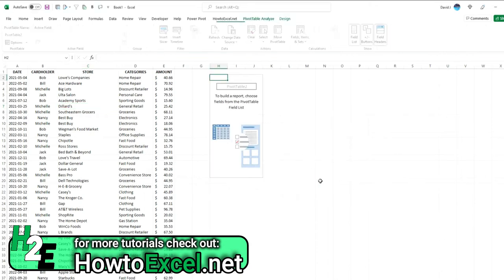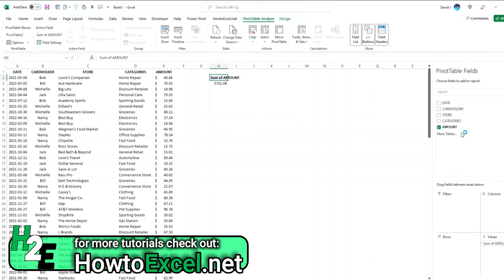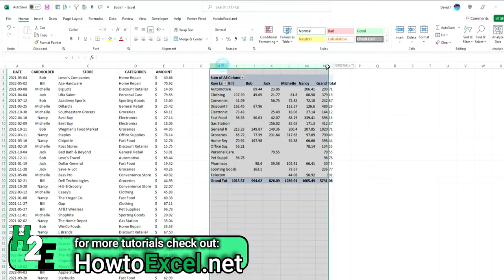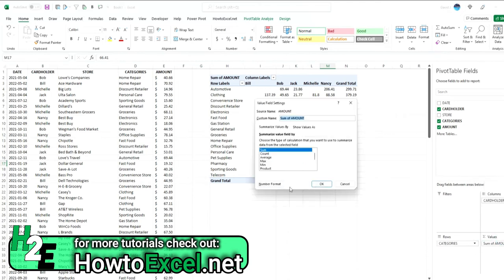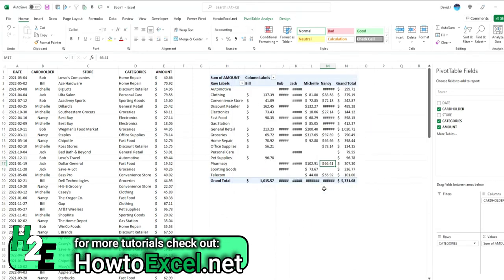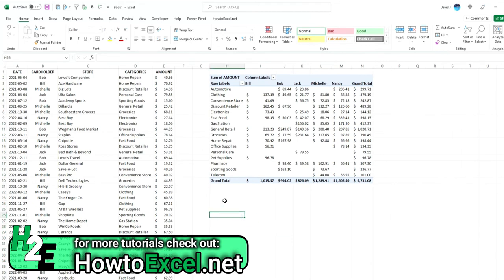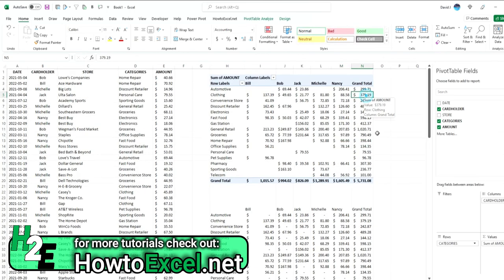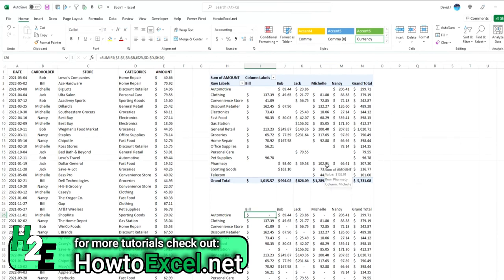How to Recreate a Pivot Table With Formulas